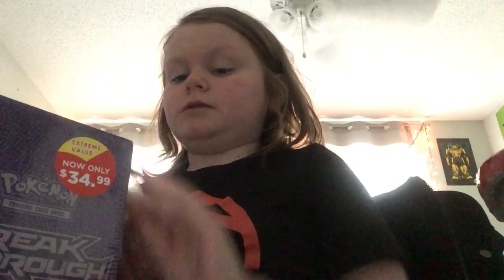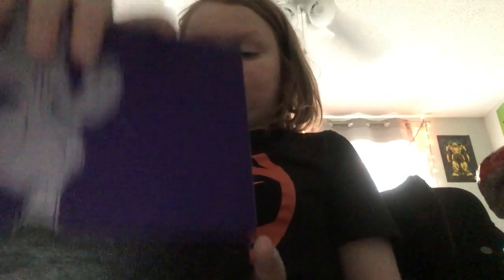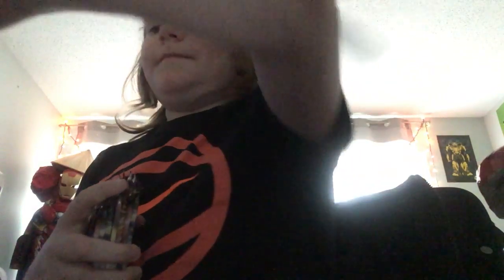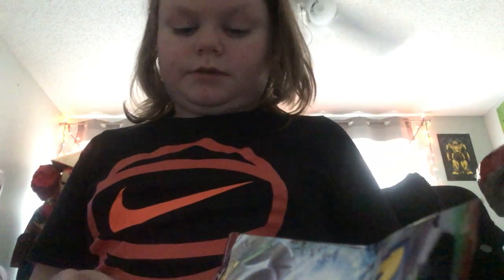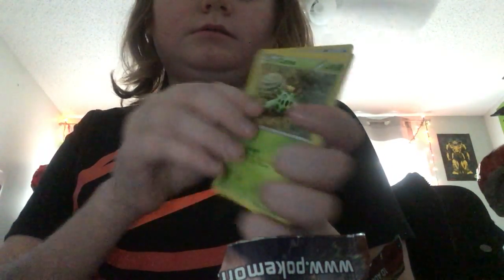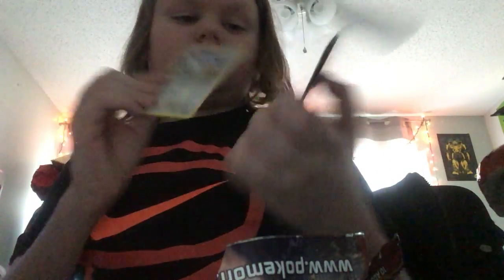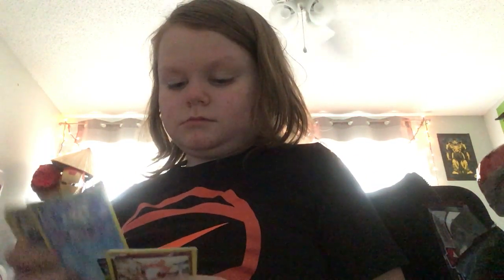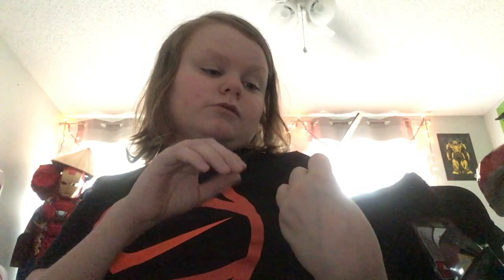Opening The Best Break Through Elite Trainer Box!